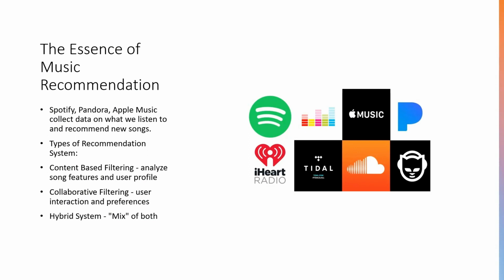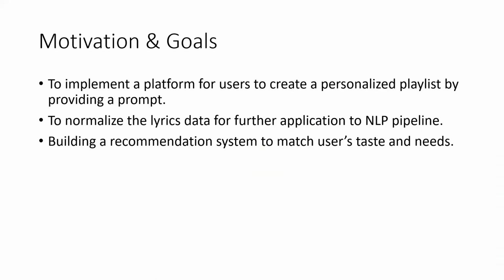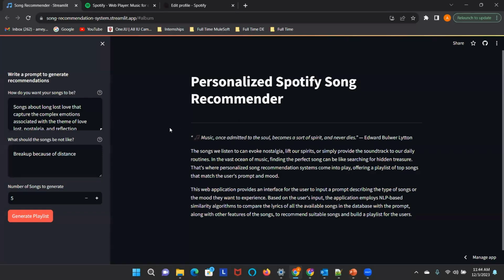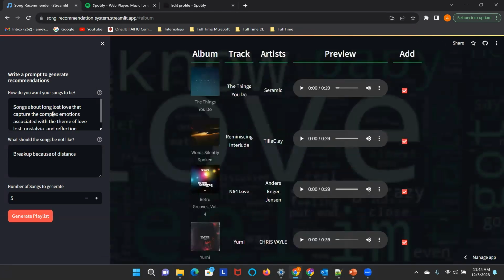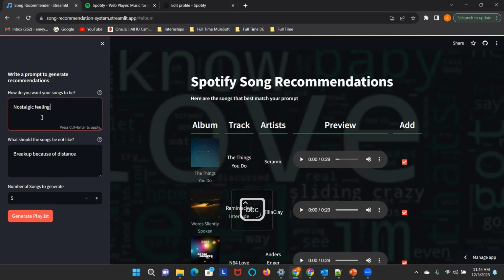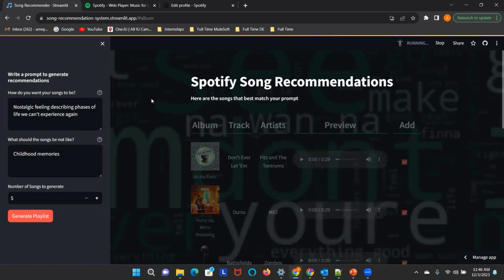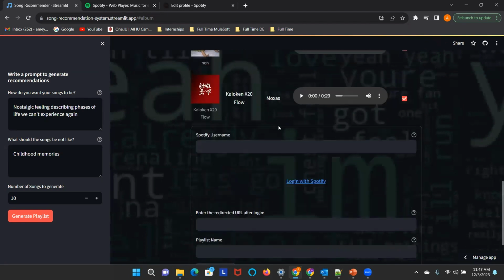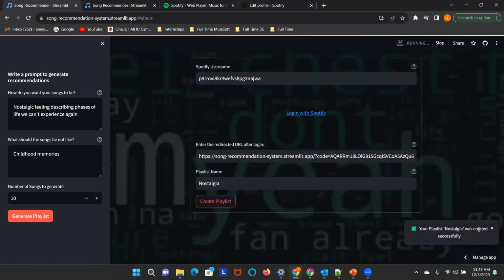Personalized Song Recommendation System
This video is created as a presentation for the Introduction to Natural Language Processing (DSCI-D 590) Project in the Indiana University Bloomington.

Group 11: Ameya Parab